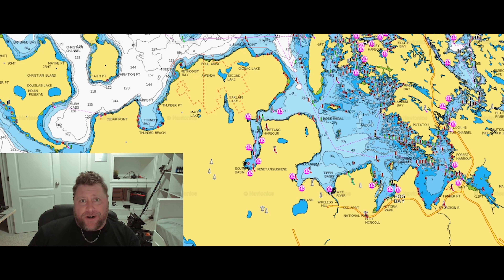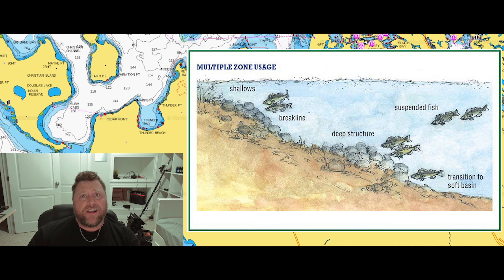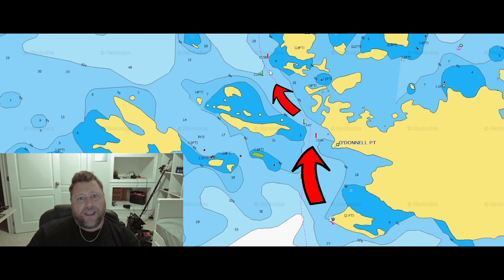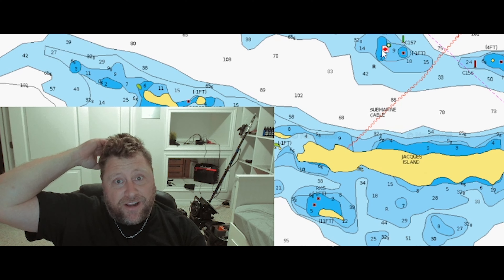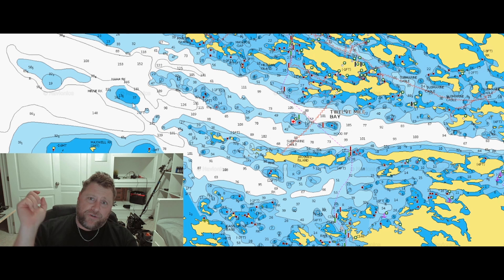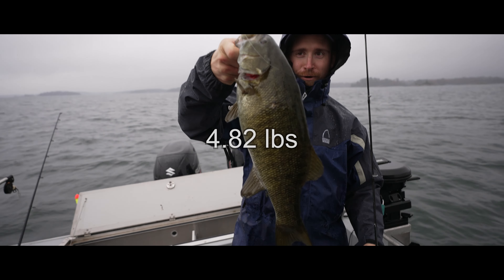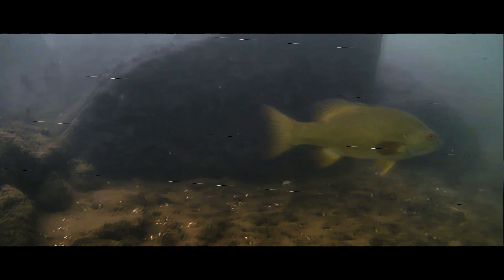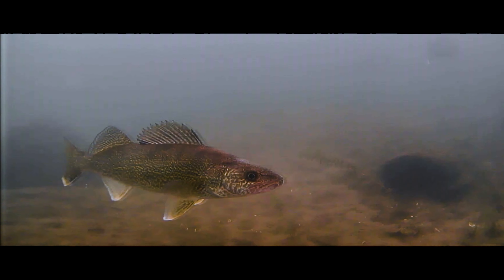The SECRET to locating FALL BASS! 😱 (Lake Break Down)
STORY LINE: Kevin Fox of Fox Fishing 4K shows a very simple and easy trick to find loads of fish in the fall. 99% of fish are in 1% of the water and he shows you how to locate that water!

WONDERING WHAT GEAR I USE? WELL HERE IS MY ENTIRE LIST:

DOWNRIGGING
RODS:
11'3 HMX Medium Heavy, Moderate Action (Downrigger Rods)
9' Shimano Talora Medium, Moderate Action (Dipsy Rods)
9' Shimano TDR Medium, Moderate Action (Planer Board Rods)

REELS:
Shimano Tekota 600 LC Low Profile (Mono for Riggers and Brain for Dipsy)
Okuma Coldwater 353D LC (Braind for Dipsy)
Okuma Coldwater 453D LC (Lead Core)

DOWNRIGGERS:
Scotty 2116 Tournament Pro Pack Downriggers

RELEASES:
Chamberlain Release clips

LINE:
25lb BIG GAME Monofilament High Vis Green
20lb Seaguar Fluorocarbon
60lb Diawa J-Braid

ICE FISHING GEAR:
Rod 1: EYCE 40" Medium
Rod 2: EYCE 36" Medium Light
Line: 10Lb Braid Power Pro Super Slick V2
Leader: 10ft of FC Sniper 6lb fluorocarbon
Bait: Xzone Stealth Invader (Natural Goby)
Bait 2: Menace Jig tipped with Stealth Invader tail
High hook: BUCK FISH's Micro Plastic

Bibs: FXR Pro-Fish Expedition
Boots When Riding: FXR X-Cross Pro-Ice Boot
Hoodie: FXR Unisex Profish Texh PO Hoodie
Gloves: FXR Excursion Pro-Fish Glove
Helmet: FXR Clutch EVO LE Helmet Black
Goggles: FXR Maverick Cordless Electric Heated
Gaiter: FXR Ice Pro Neck Gaiter OS Charcoal
Hat: FXR Pro Fish Army Camo/Black Hat
Rain Suit: Simms ProDry Jacket and Bibs
Base Layer Top: Woolove Long Sleeve
Base Layer Bottom: Woolove Leggings
Base Layer Head: Woolove Beanie

ELECTRONICS
Corner camera: Hero 10 Black
Head Cam: Hero 10 Black
Main Camera: Sony ZV-E1 with Sigma 16-28 F2.8 Lens
Imaging: Garmin Livescope Lvs32, with Black Box GLS10
Graph: Garmin 942xs UHD GPS
Shuttle: Arc Lab Motorsports
Livescope Pole: Arc Labs Pole with Top transducer mount
Shuttle Bag: Fishing Specialties
Underwater Camera: Marcum Pursuit HDL

MISCELLANIOUS
Boat: 2018 Hewes Craft 200 ProV HT ET with 140hp 4 Stroke Suzuki Outboard
Snowmobile: 2014 600 ACE Grand Touring Ski Doo
Flip Hut: Otter Resort
Auger: 8" Strike Master 24volt

To advertise with us or have your products shown in our videos please